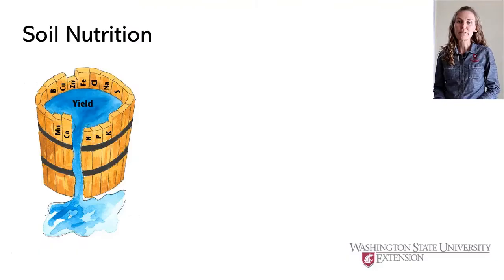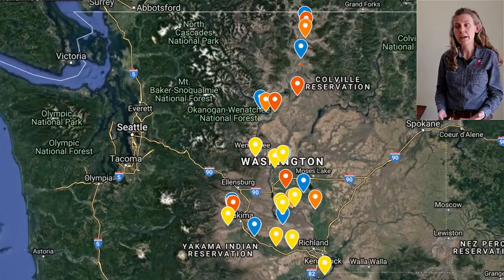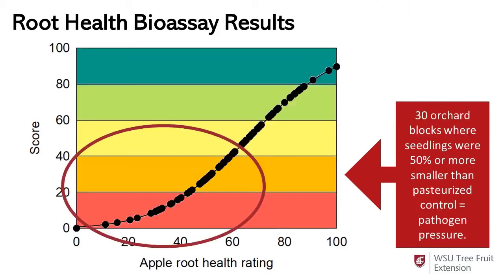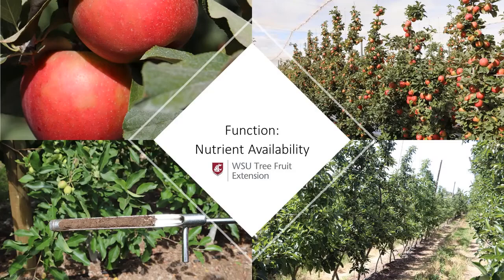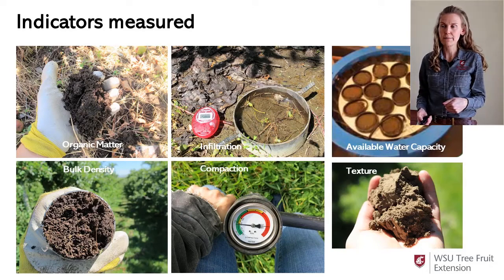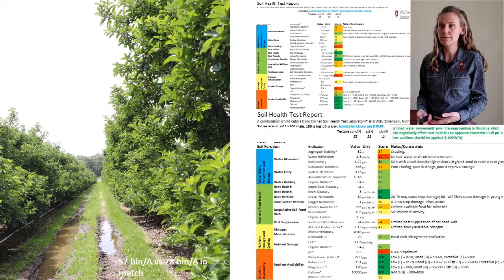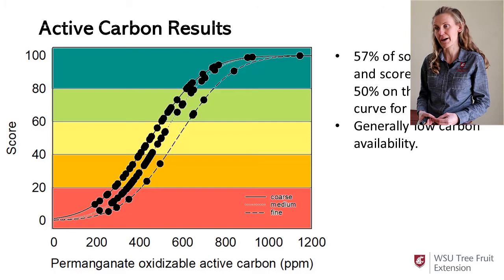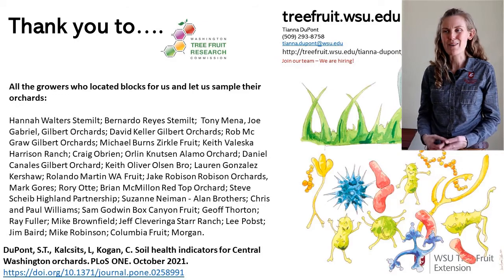Soil Health in Washington Orchards How Western Irrigated Crops Are Different Tianna DuPont